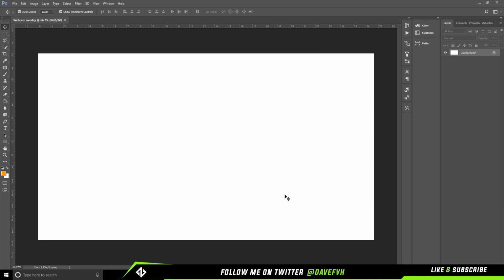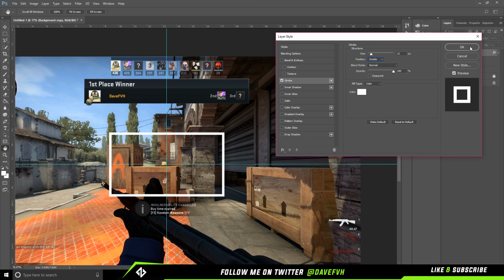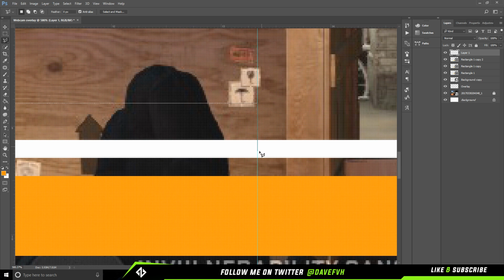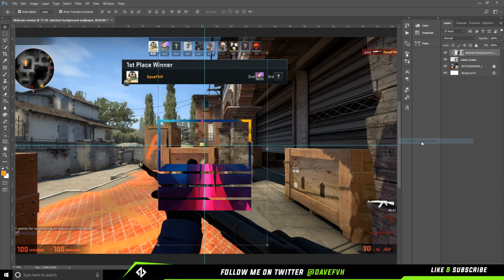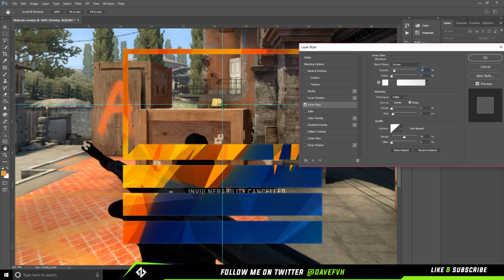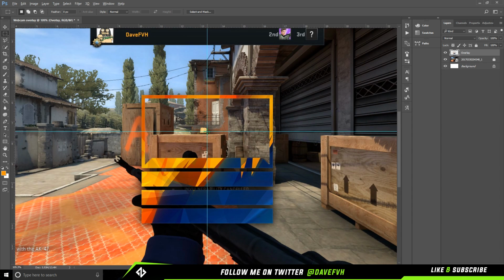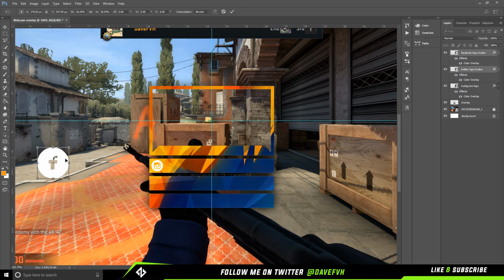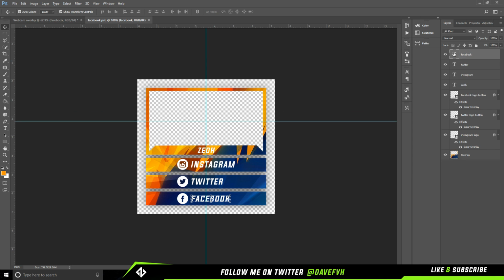How To Make A Twitch/Mixer Facecam Overlay In Photoshop | (EASY AND SIMPLE!) | ZEDH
All right, so I decide to upload this video to show you guys how easy is to create an overlay for your streams and videos just get creative and follow this tips and you'll get something really cool!

🔘If you want a custom banner/overlay DM me to view prizes.

❌Designs Are Not FREE❌

-ZEDH